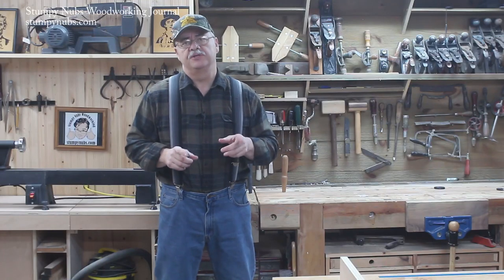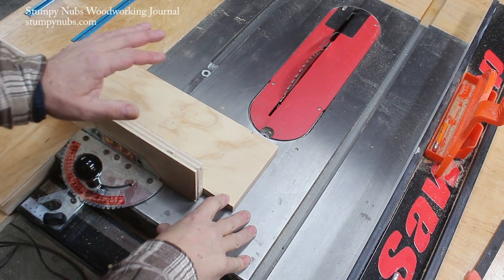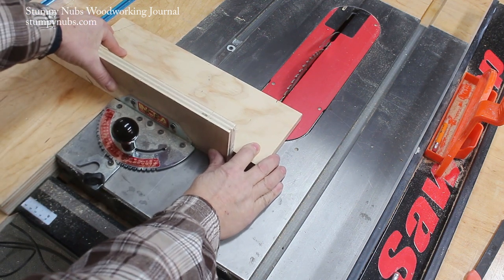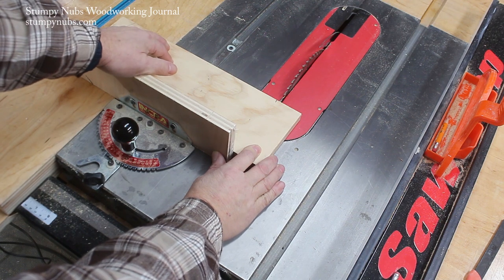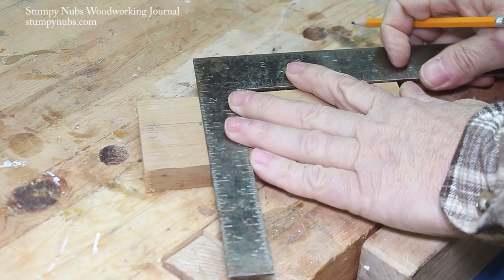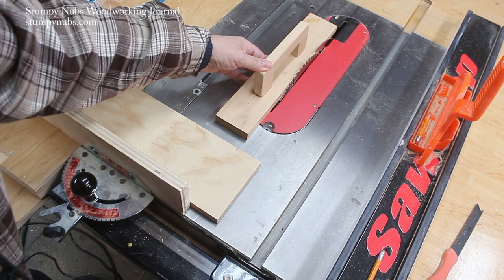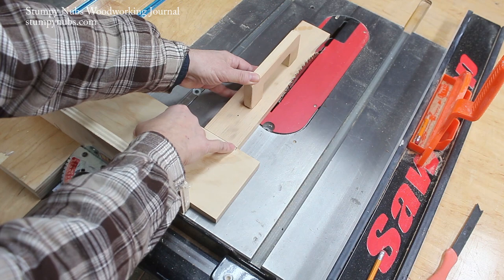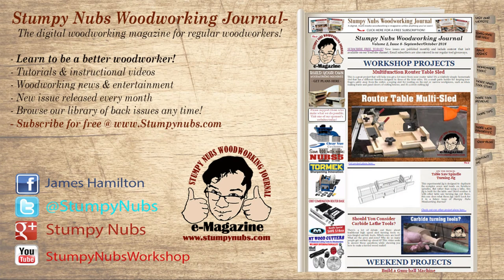Woodworking Quick Tip #23- Lining up your crosscuts